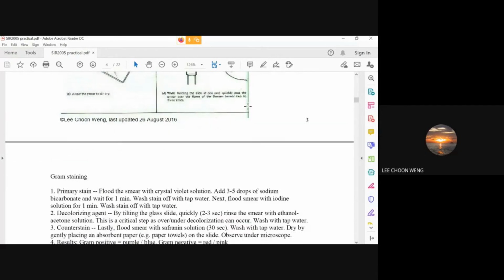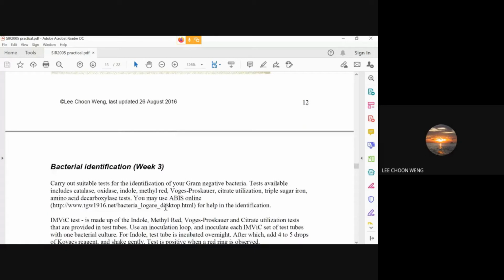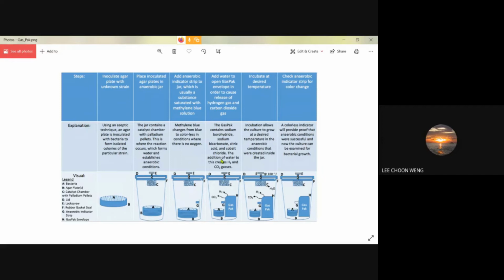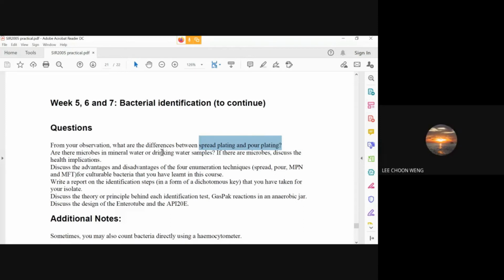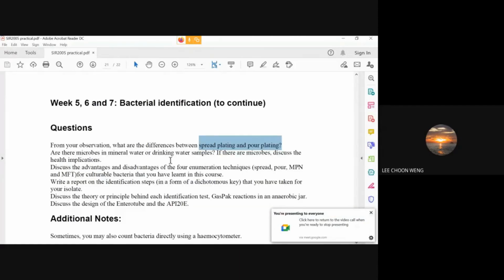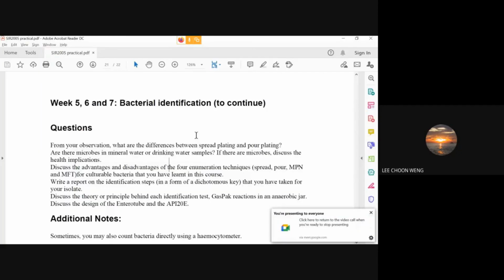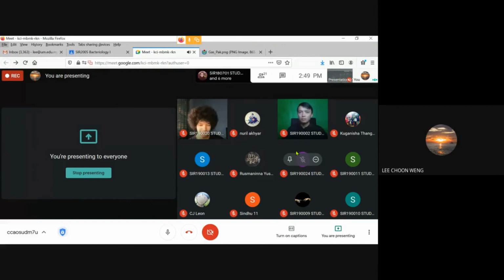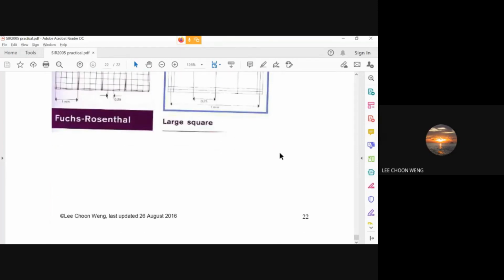SIR2005: Brief notes on practical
Differences among spread, pour plating, MPN and MFT techniques and other questions.